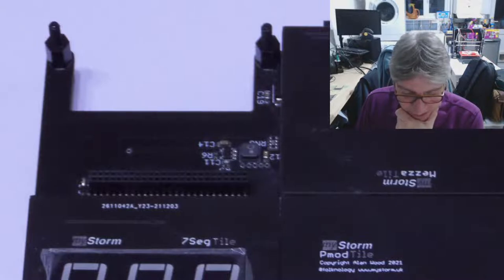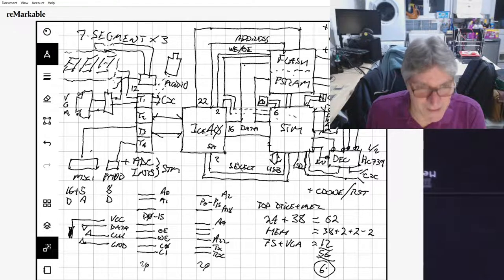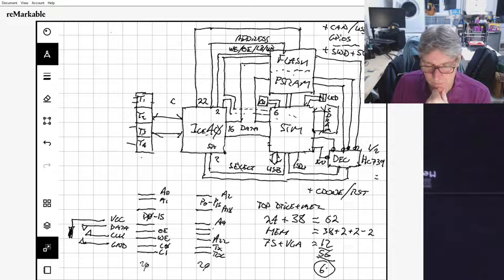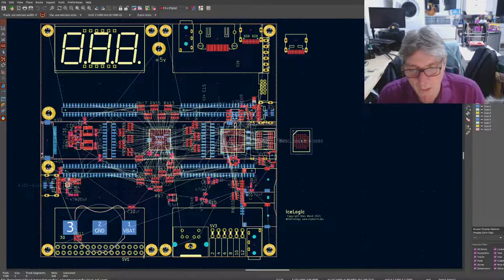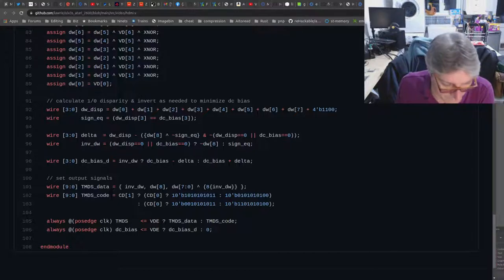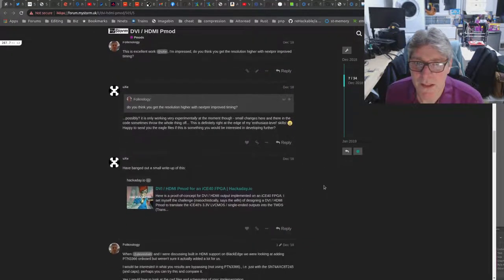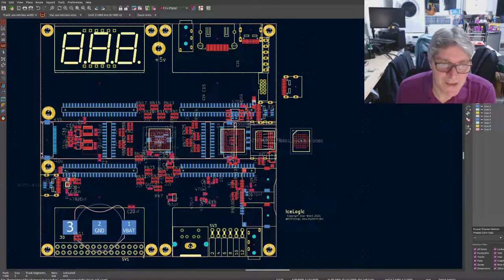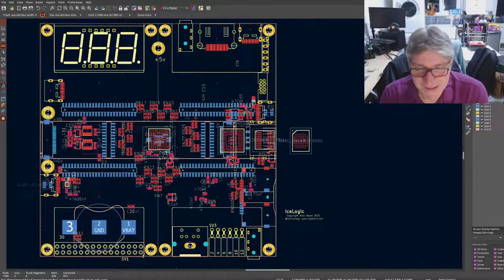Expanded Mezzanine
Expanded Mezzanine, HDMI/VGA?